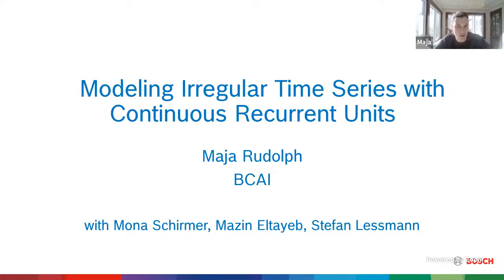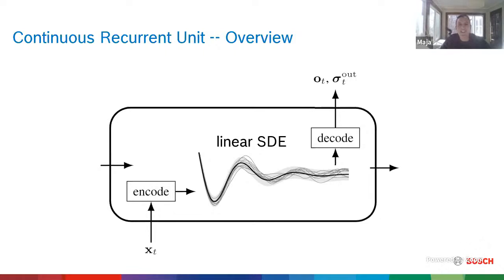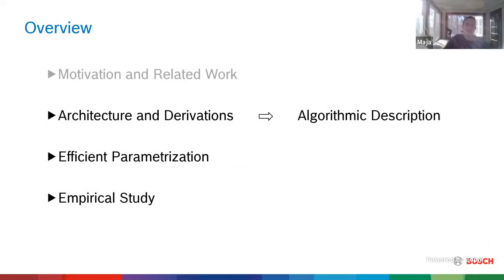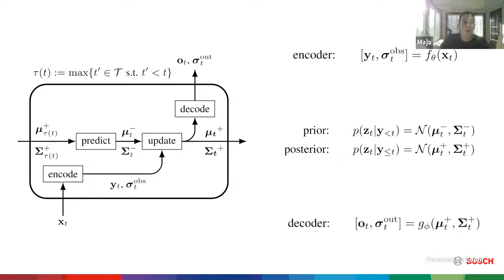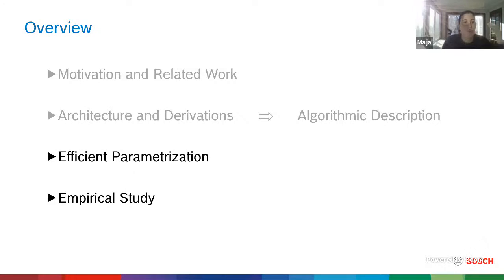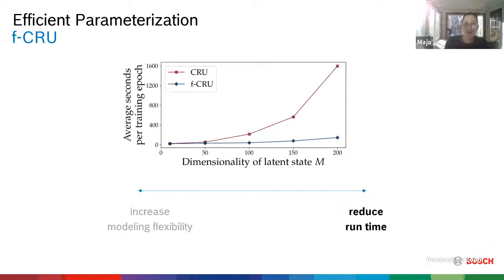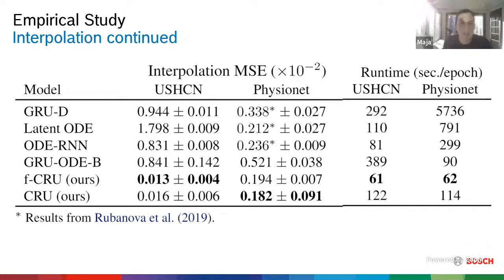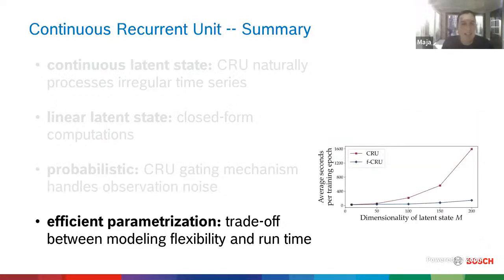AI/ML Seminar Series: Maja Rudolph (2/07/2022)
UCI AI/ML Seminar Series

Maja Rudolph
Senior Research Scientist
Bosch Center for AI

Modeling Irregular Time Series with Continuous Recurrent Units

Recurrent neural networks (RNNs) are a popular choice for modeling sequential data. Standard RNNs assume constant time-intervals between observations. However, in many datasets (e.g. medical records) observation times are irregular and can carry important information. To address this challenge, we propose continuous recurrent units (CRUs) – a neural architecture that can naturally handle irregular intervals between observations. The CRU assumes a hidden state which evolves according to a linear stochastic differential equation and is integrated into an encoder-decoder framework. The recursive computations of the CRU can be derived using the continuous-discrete Kalman filter and are in closed form. The resulting recurrent architecture has temporal continuity between hidden states and a gating mechanism that can optimally integrate noisy observations. We derive an efficient parametrization scheme for the CRU that leads to a fast implementation (f-CRU). We empirically study the CRU on a number of challenging datasets and find that it can interpolate irregular time series better than methods based on neural ordinary differential equations.

Bio: Maja Rudolph is a Senior Research Scientist at the Bosch Center for AI where she works on machine learning research questions derived from engineering problems: for example, how to model driving behavior, how to forecast the operating conditions of a device, or how to find anomalies in the sensor data of an assembly line. In 2018, Maja completed her Ph.D. in Computer Science at Columbia University, advised by David Blei. She holds a MS in Electrical Engineering from Columbia University and a BS in Mathematics from MIT.